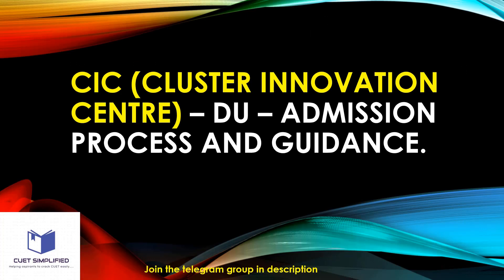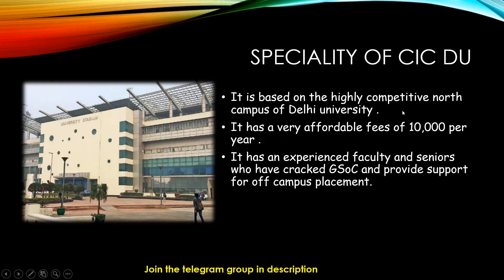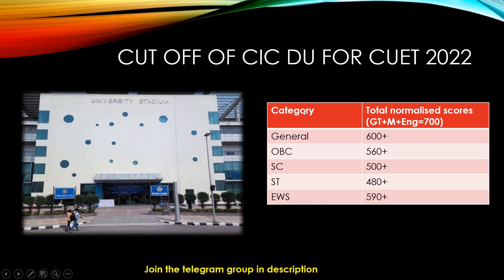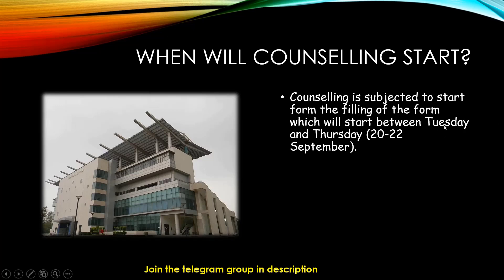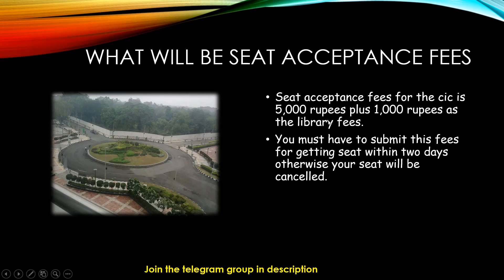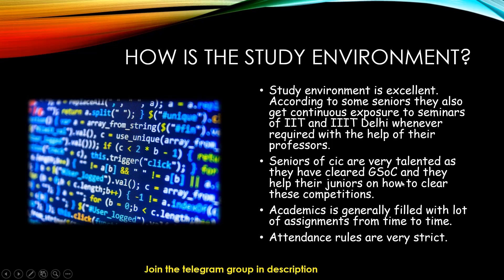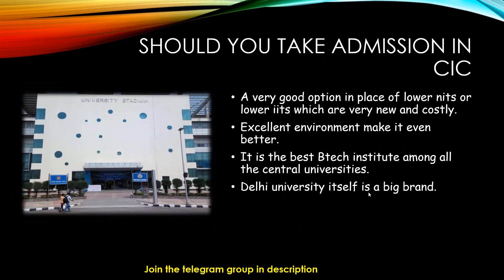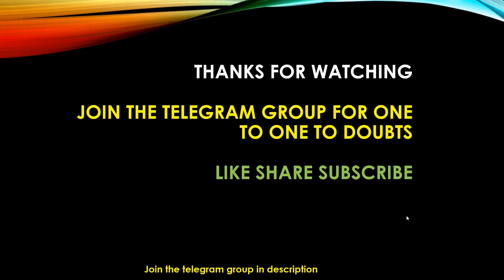CIC Btech admission full review | Cut off , counselling process and review | CIC DU admission | CUET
Topics discussed-
cic du
cic du btech
cic du admission process
cic du counselling
cic du btech cut off
cic du cut off
cic admission process
cic counselling
cic btech cut off
cic cut off
review of cic du
full review of cic du
how is btech from cic du
how is cic du
how is btech from cic
how is cic
is btech from cic good
is btech from cic du good
when will admission in cic du start